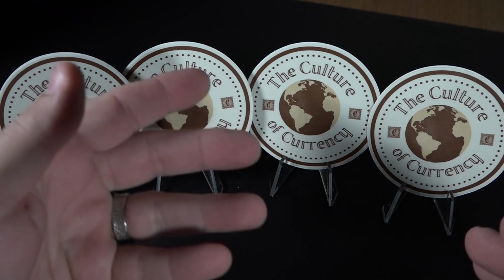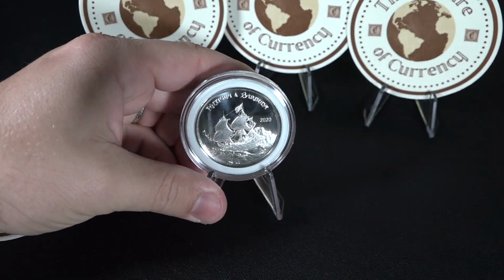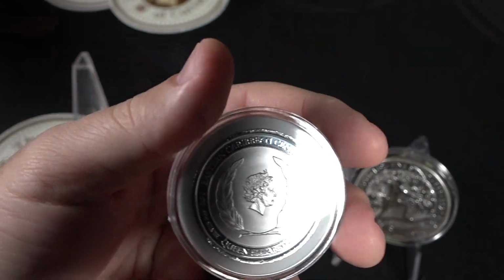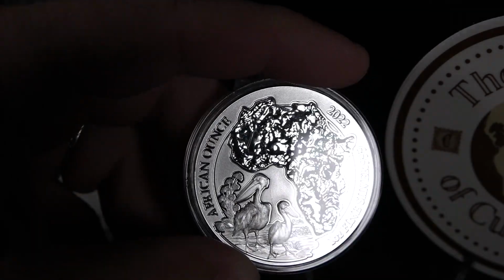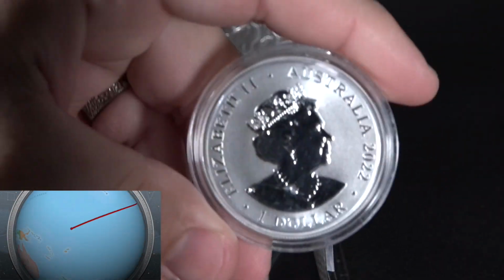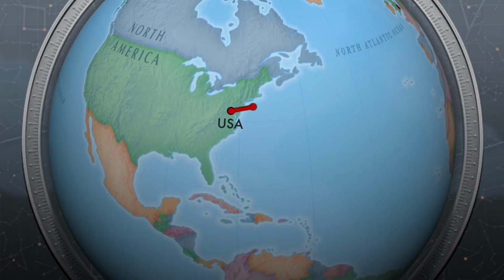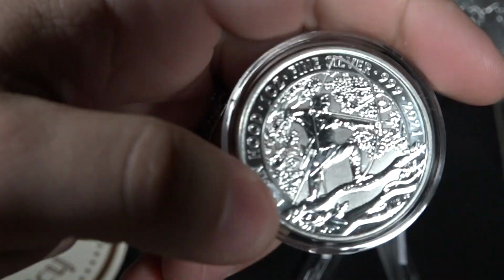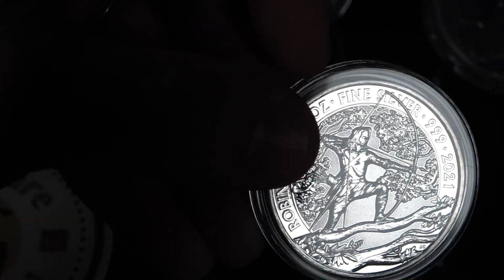Top 100 WORLD SILVER COINS!! Number 79, 78A, 78B, and 77 of the best world silver coins in my stack!